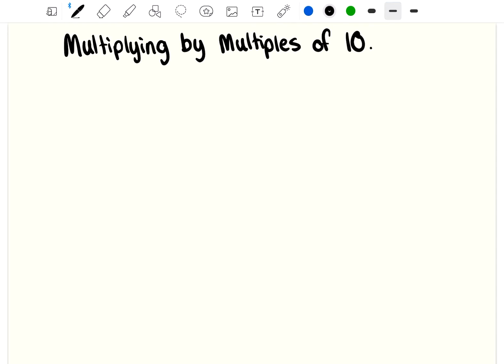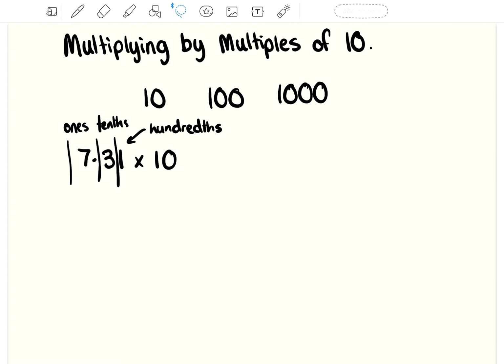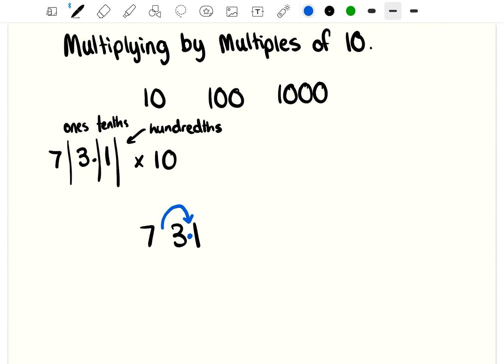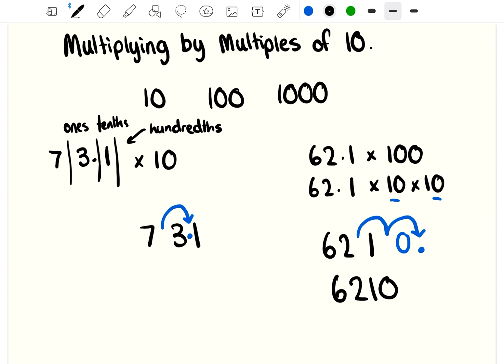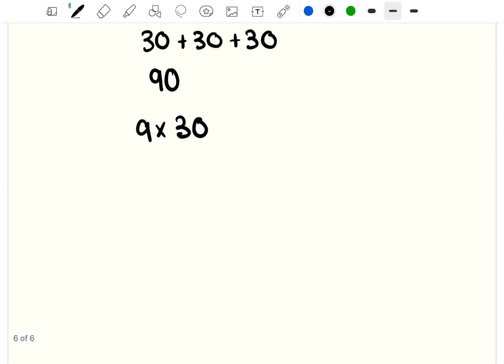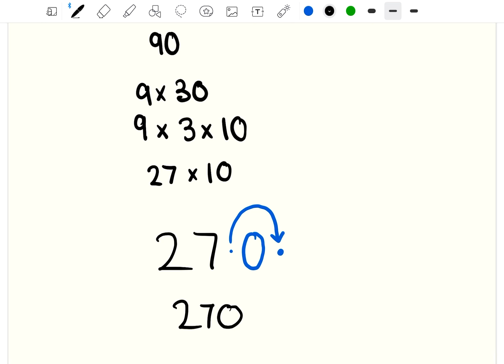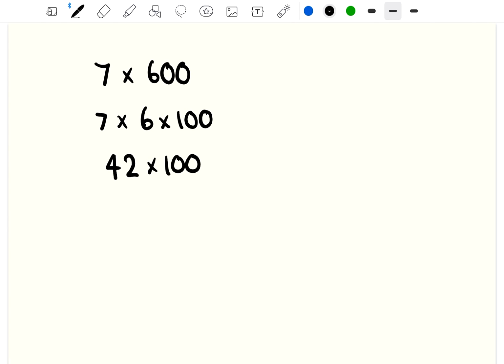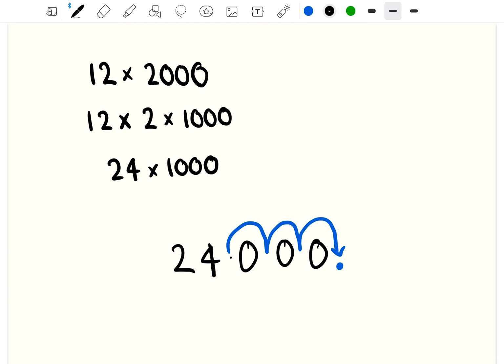Multiplying by Multiples of 10